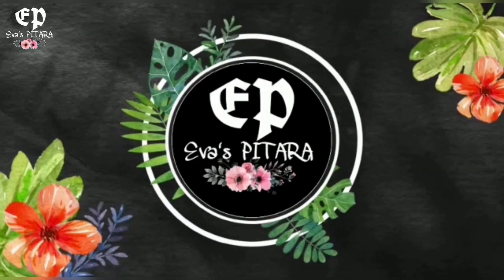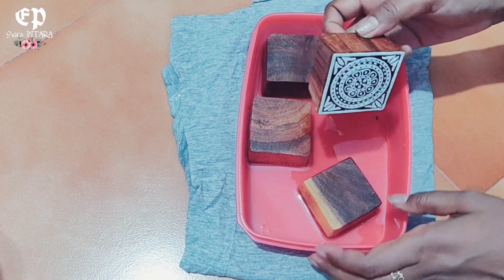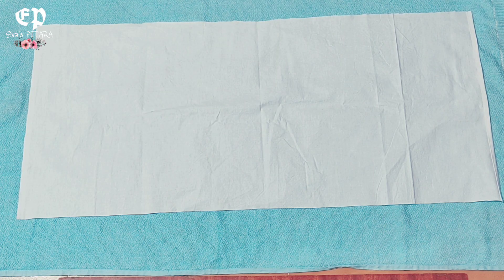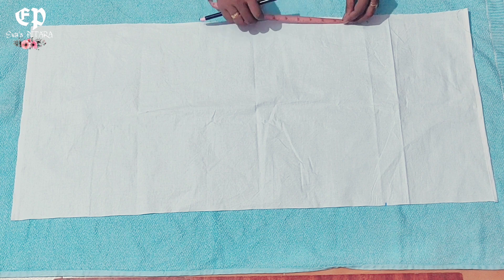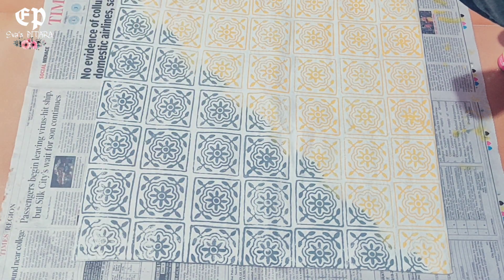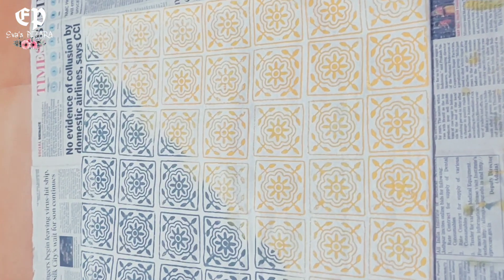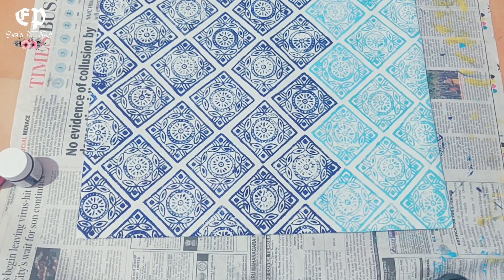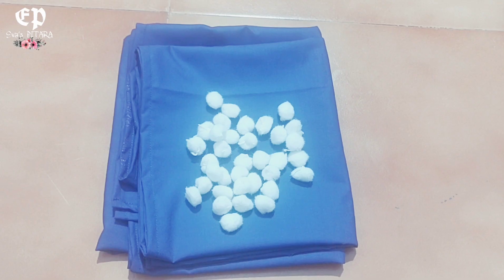How to make cushion covers I Cutting and Stitching I Wooden block printed Cushion cover & sofa throw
This video is about making  a beautiful cushion cover set using wooden blocks at home. Step by step tutorial for making the blocks ready for printing and detailed printing procedure has been demonstrated in this video. This cusion cover set and sofa throw is very easy and intersting to make. This cusion cover set will definitely give your home a beautiful look so do try this.

Otnicka - Where Are You

Listen ad-free with YouTube Premium
Song  Where Are You
Artist Otnicka
Album Where Are You
Licensed to YouTube by  The Orchard Music (on behalf of Lithuania HQ);                 BMI - Broadcast Music Inc., Muserk Rights Management, and 5 music rights societies